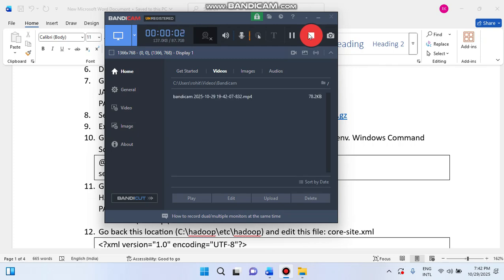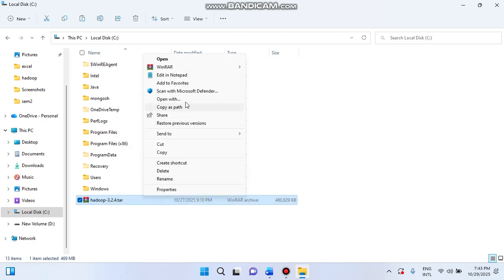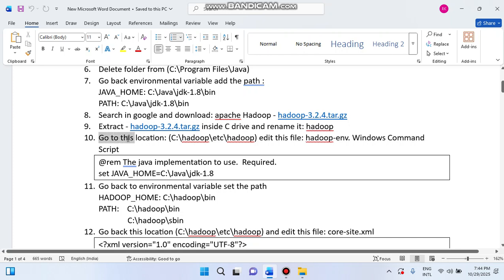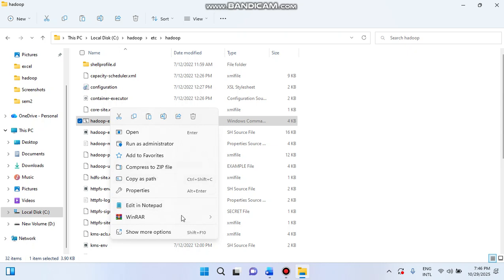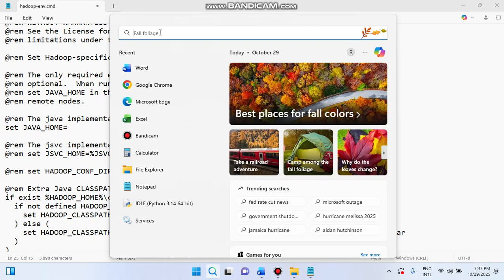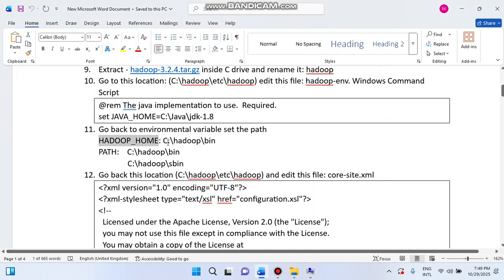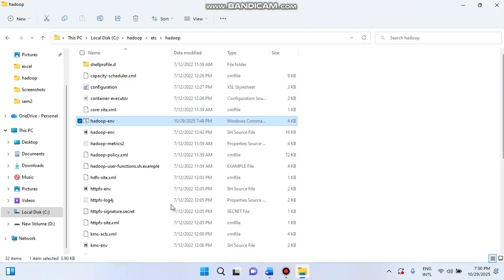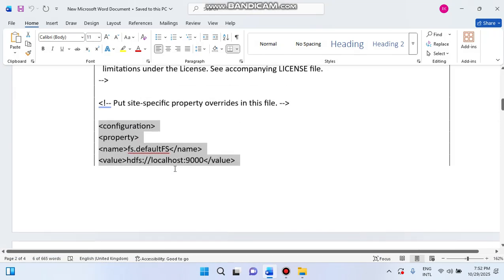Hadoop Tutorial for Beginners part- 6 | Big Data Explained Step-by-Step | Prof. Rohit Kadam